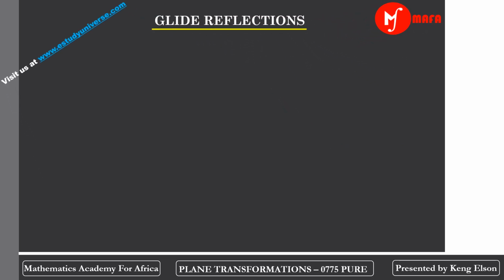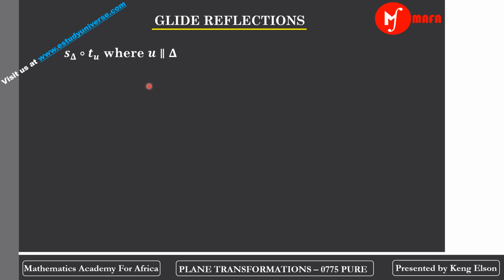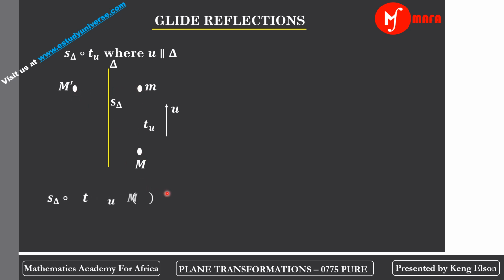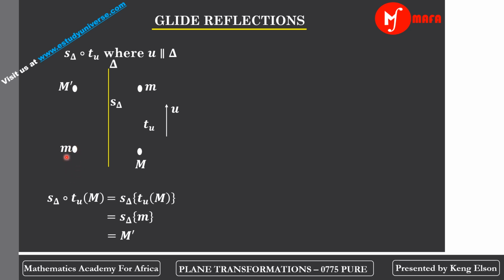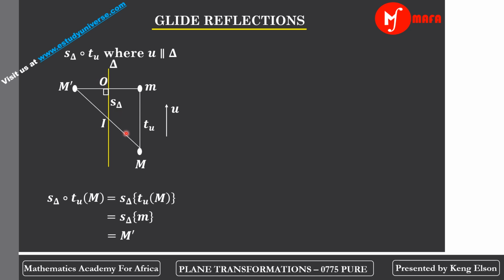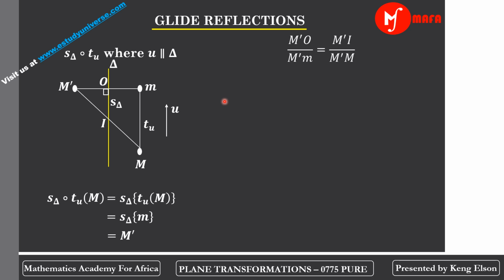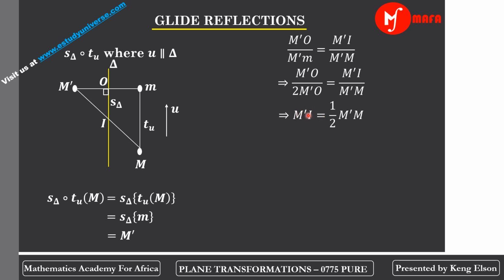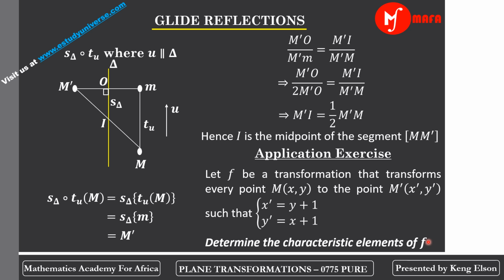Glide Reflections (Réflexions Glisse) 1